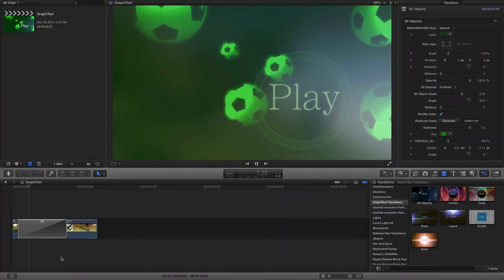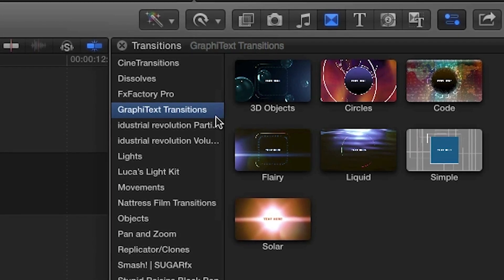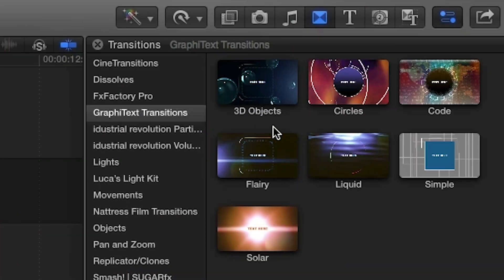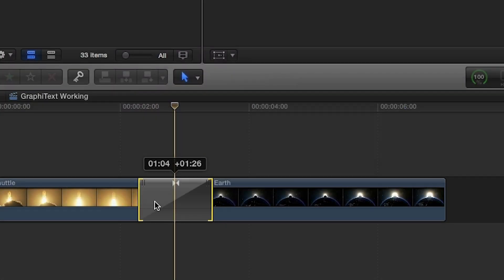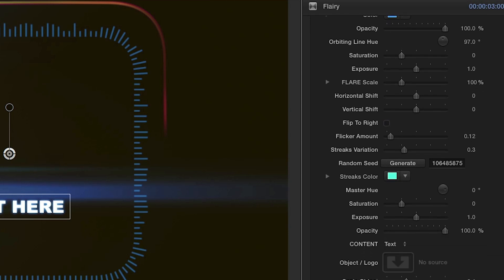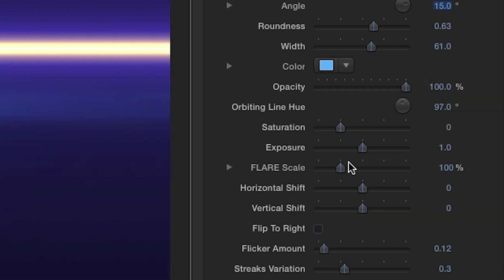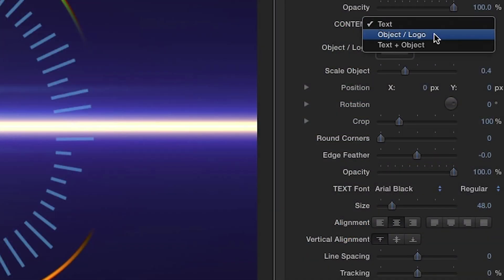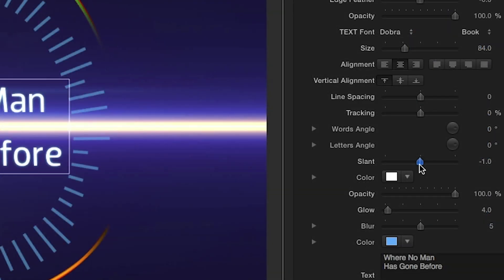GraphiText for FCPX Tutorial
GraphiText is a set of 7 templates for Final Cut Pro X (3D Objects, Circles, Code, Flairy, Liquid, Simple and Solar) enabling the user to create dynamic and complex transitions with ease.